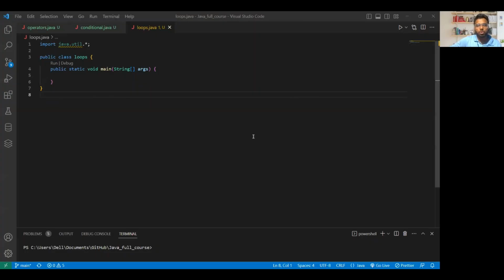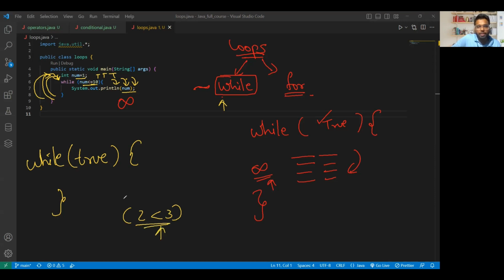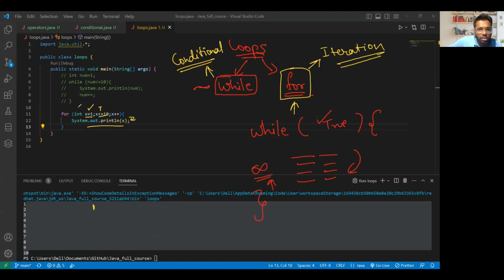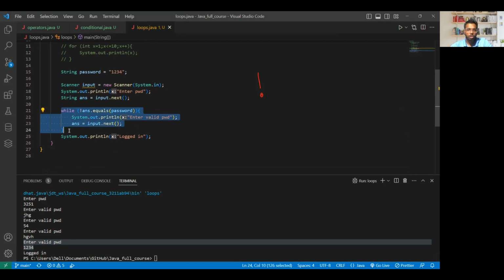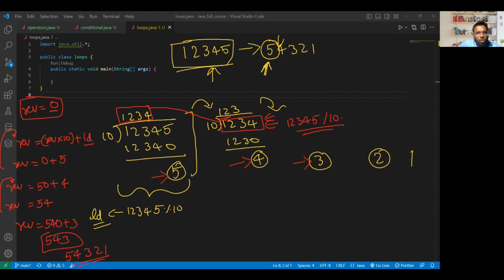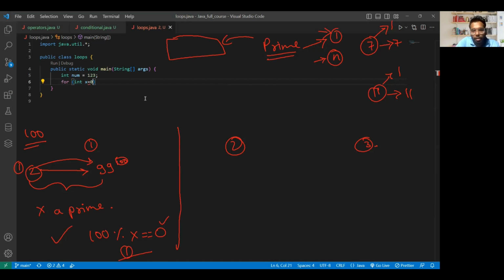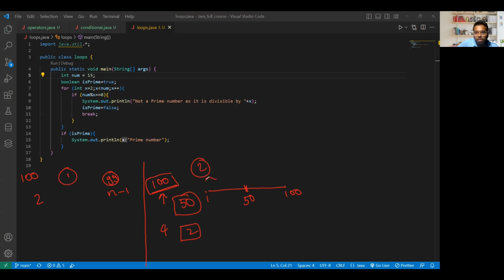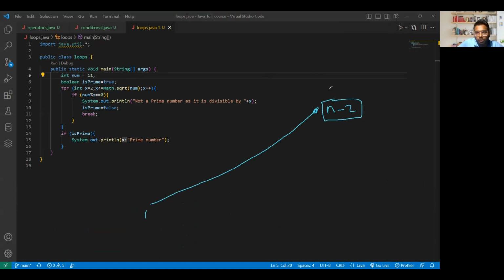Java Course 4 | Loop Types in java | For loop in java + While loop in java in Detail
Title: Java Course 4 | Loop Types in java | For loop in java + While loop in java in Detail

►QUIZ + MIND MAP + ASSIGNMENTS -  Will update soon @ mechaniccoder.com

Description:

00:00 intro
00:10 loops intro java
01:55 loop types in java
02:43 while loop syntax in java
03:27 while loop code in java
08:00 for loop in java
12:40 simple while loop practice problems in java
19:17 reverse a given number in java (Palindrome)
25:24 3 ways to solve prime numbers in java
25:58 1 method simple prime number problem in java
32:24  2 method ( why n/2 in prime number )
34:55  3 method best code for prime java
38:40 Comparing all

while loop vs do while loop
loops intro java
loop types in java
while loop syntax in java
while loop code in java
for loop in java
simple while loop practice problems in java
reverse a given number in java (Palindrome)
3 ways to solve prime numbers in java
simple prime number problem in java
why n/2 in prime number
best code for prime java